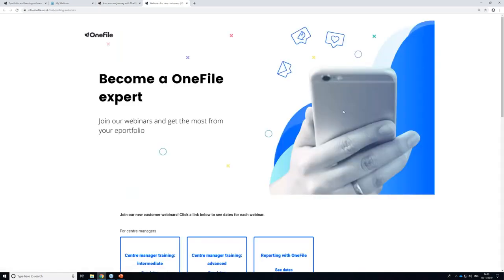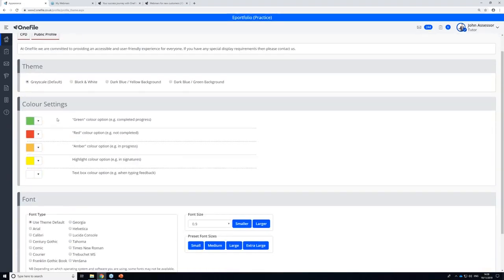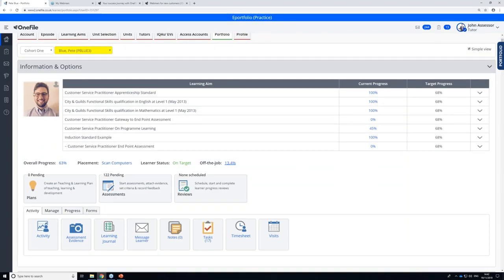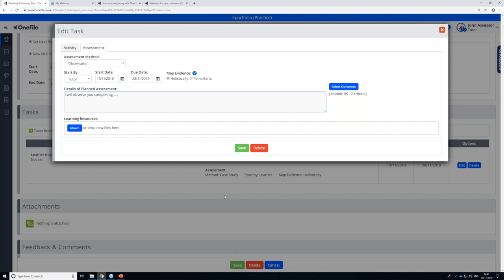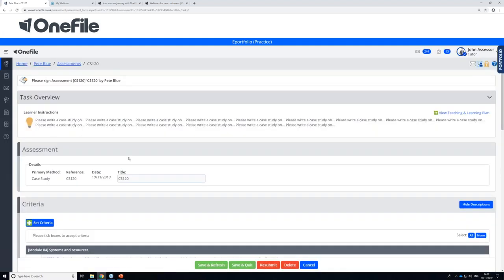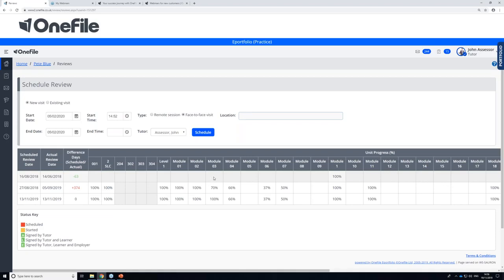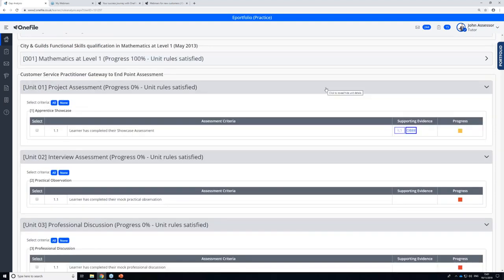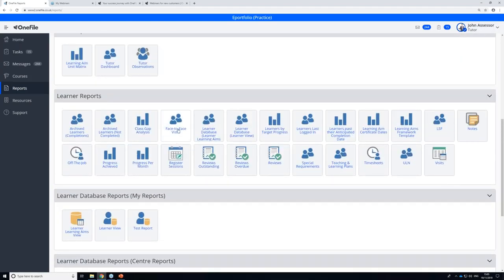Tutor Training Foundation V2